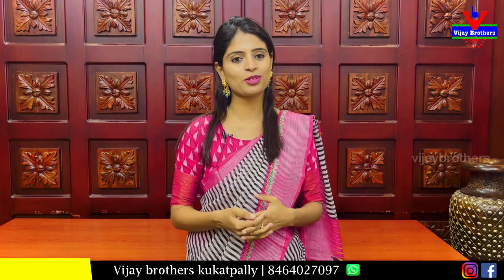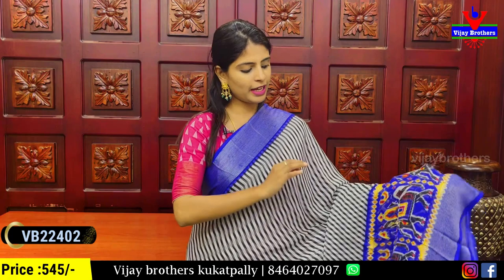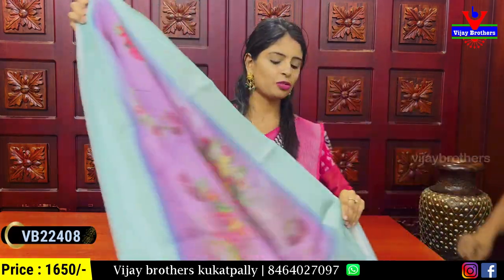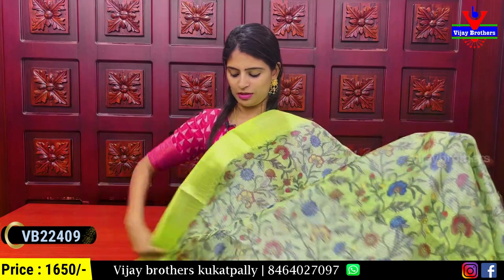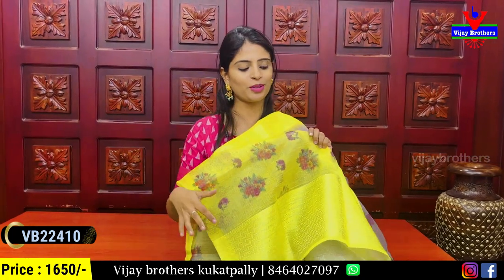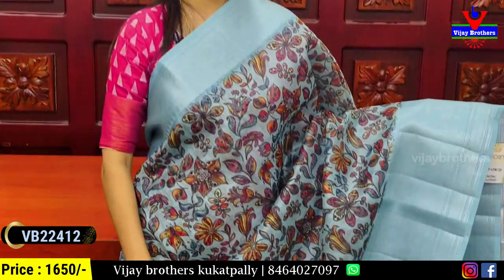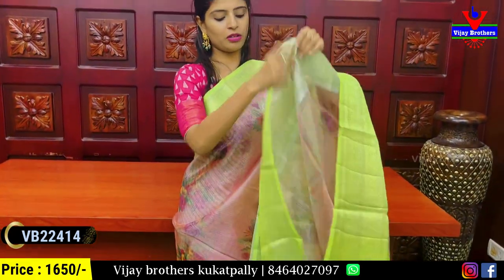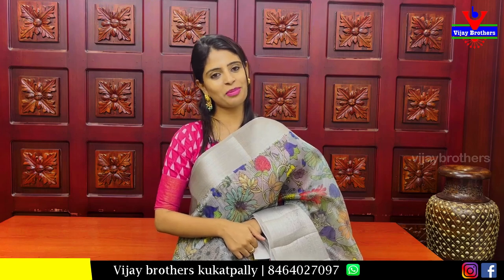Georgette Sarees & Kotta Sarees Collections In Low Price | 8464027097